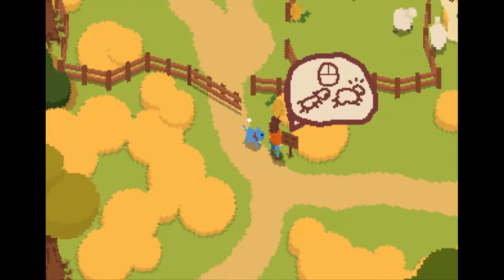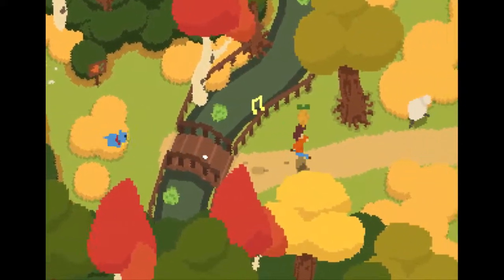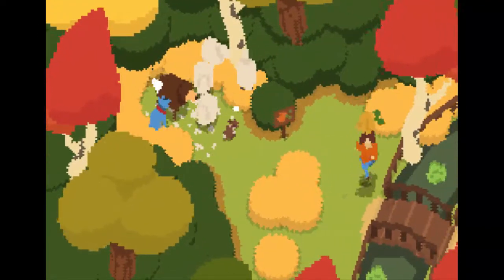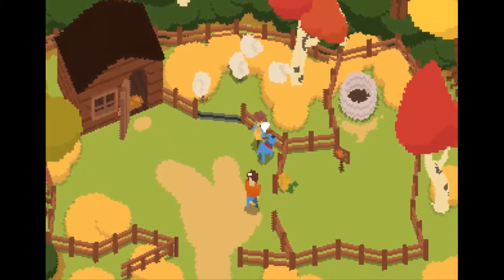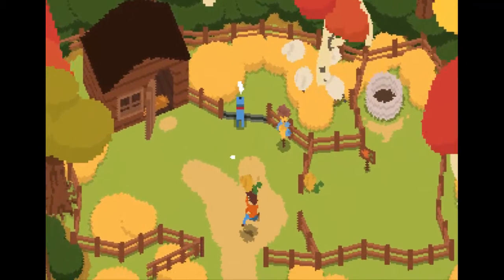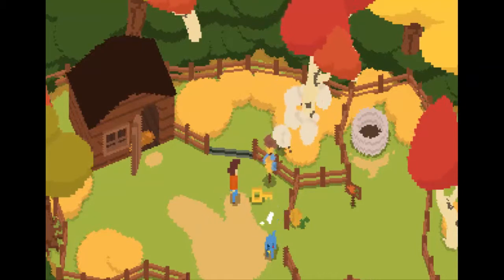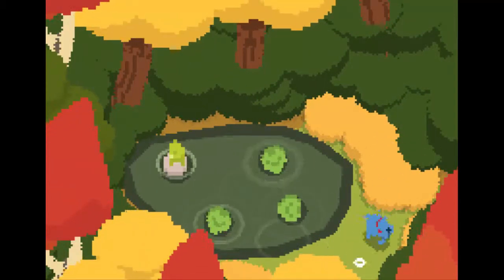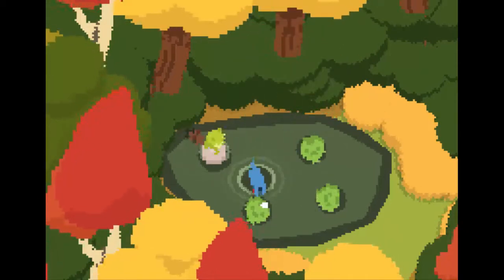lisa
This game was actually insanely cute and interesting, but I really wish that I understand what I was supposed to be doing :( Also, I broke the game twice.